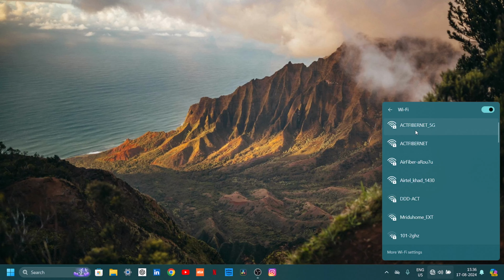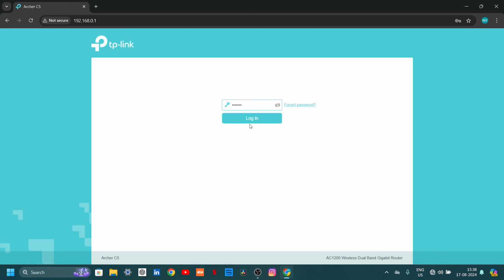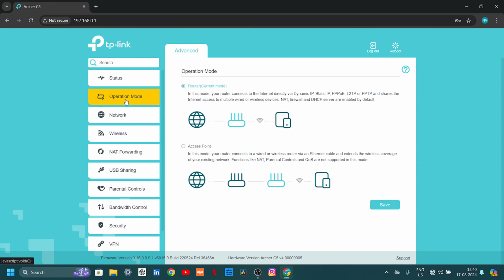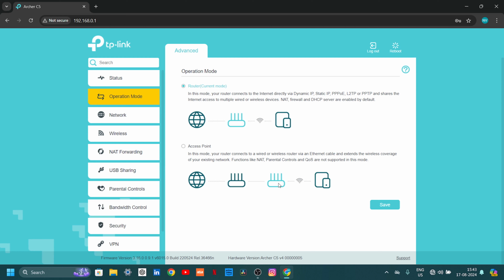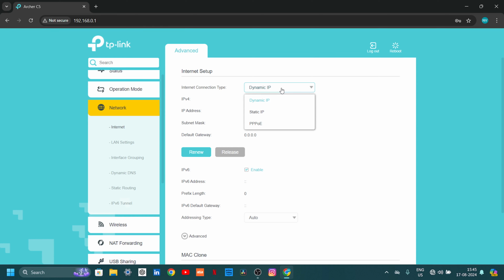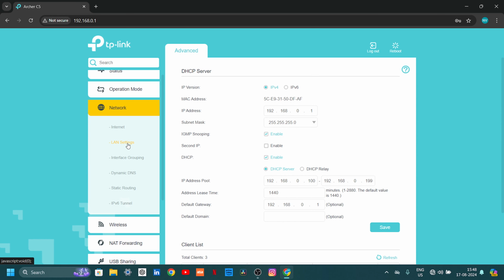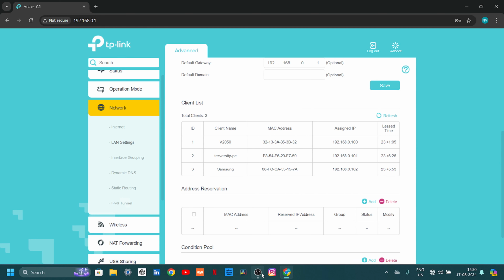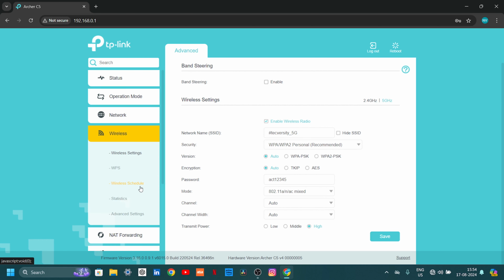Beginner's Guide to Wireless Routers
This video is a Beginner's Guide to Configure Wireless Routers. All details of a wireless router, available options and how to change the settings.